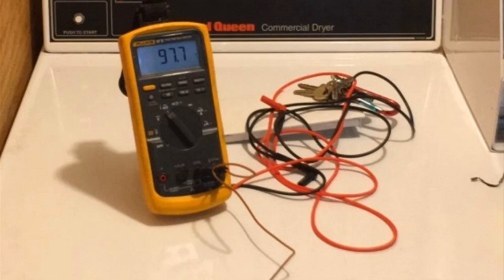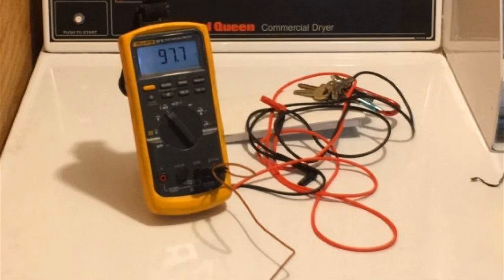Fluke 87V Review - The Gold Standard Multimeter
Fluke 87V Review